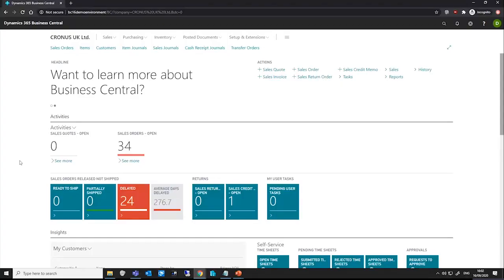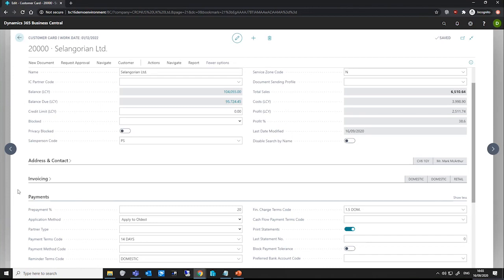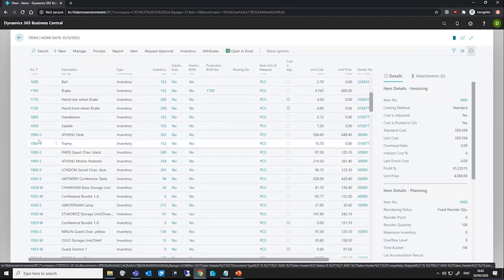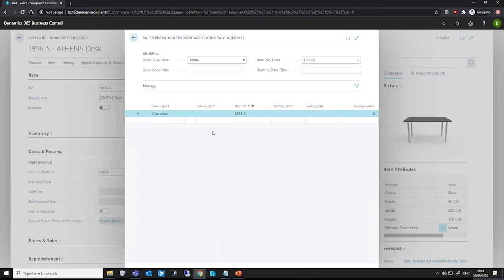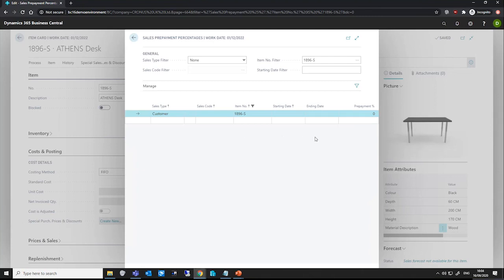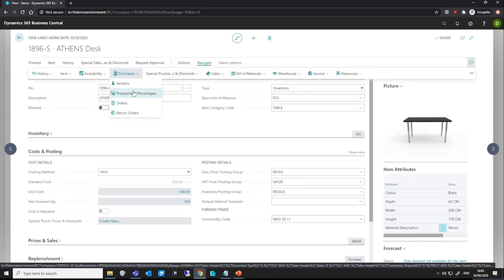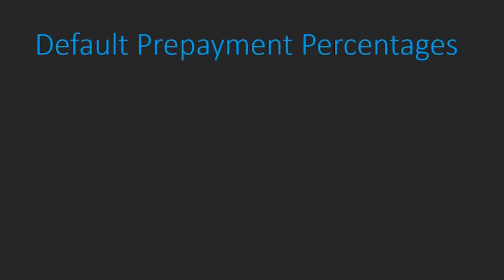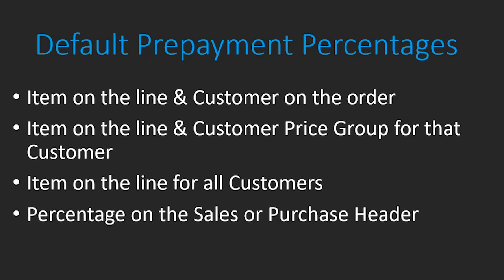Assign Prepayment Percentages | Business Central Training Centre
In this video we learn how to assign prepayment percentages within Business Central. Part of the Business Central Training Centre from Dynamics Consultants.